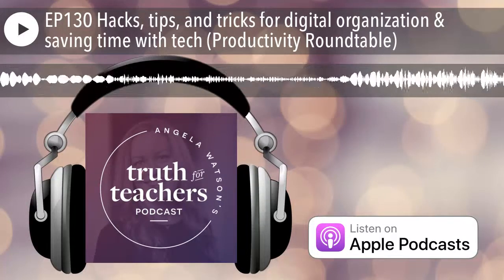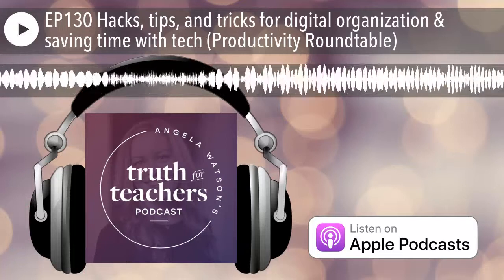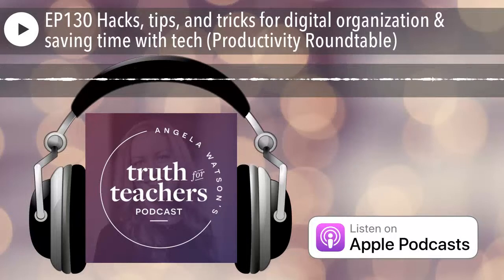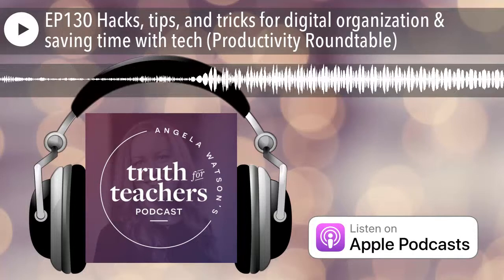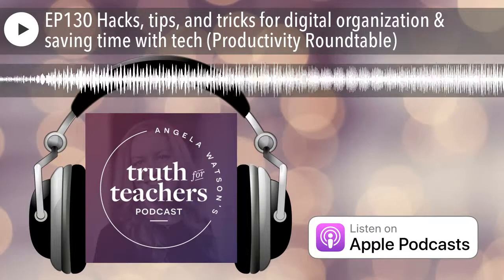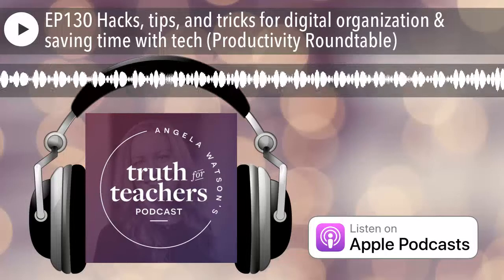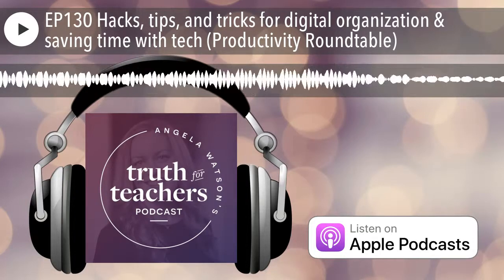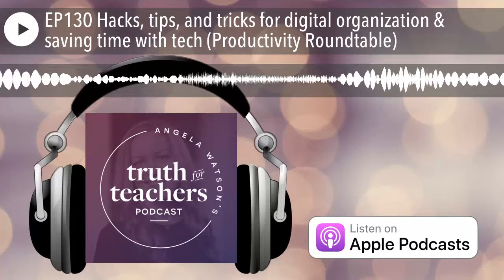EP130 Hacks, tips, and tricks for digital organization & saving time with tech (Productivity Roundt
Join me today for the second session of the Productivity Roundtable, a group of master teachers gathered together to hash out some of their toughest challenges and also to share what’s working. These educators teach at different grade levels and subject areas, in different types of school settings and communities, in a diverse set of locations throughout the United States. So you’re going to hear what works with a variety of teaching contexts and teaching styles.

This time around, we’re talking about how to use tech to actually save time instead of letting it create more work for you. During the roundtable, we’ll discuss how to keep track of and organize the teaching ideas and resources you find online, email management and digital communication, and their favorite tech tools for saving time as a teacher AND the tools they help them organize their personal lives at home. So, let’s jump in